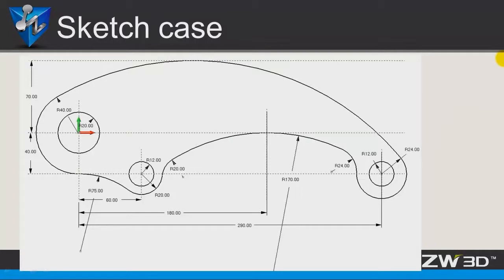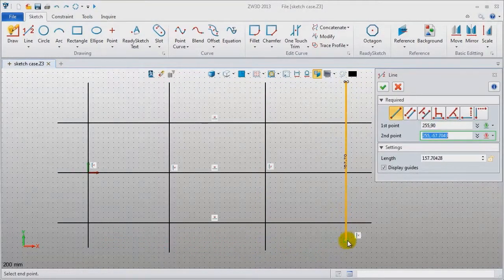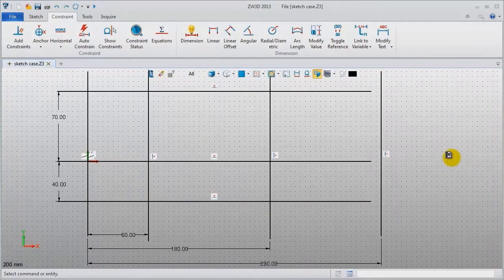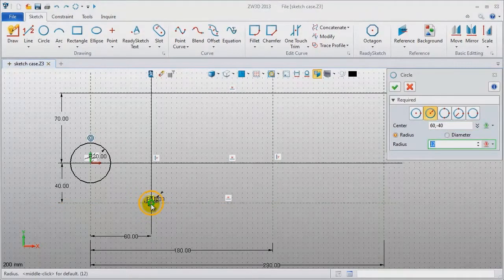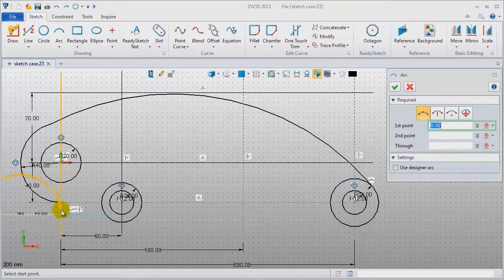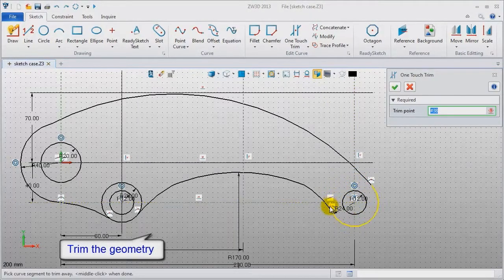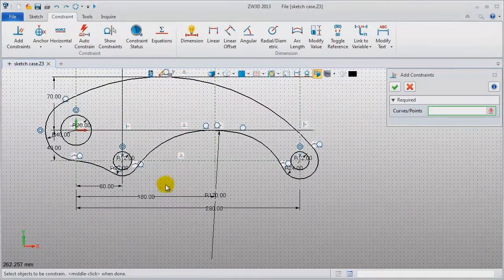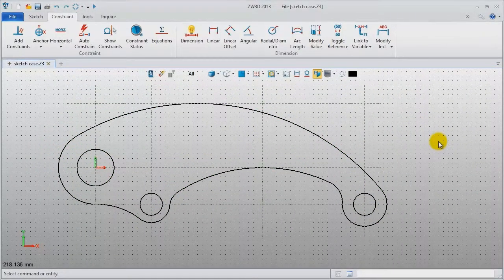ZW3D Tutorial of Sketch -5. Sketch Case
This video shows you a complete sketch case. You will learn how to fast and efficiently draw a well-defined sketch from this video。